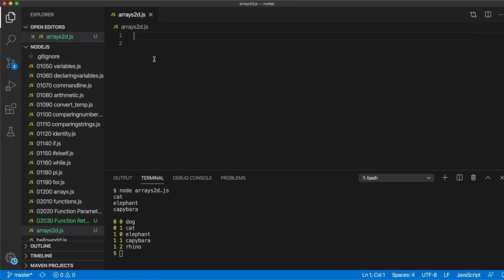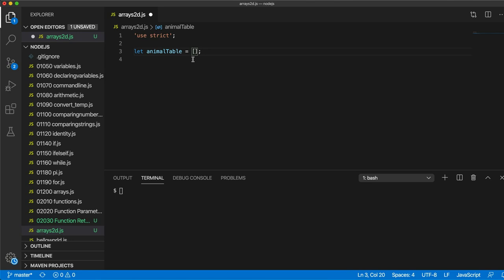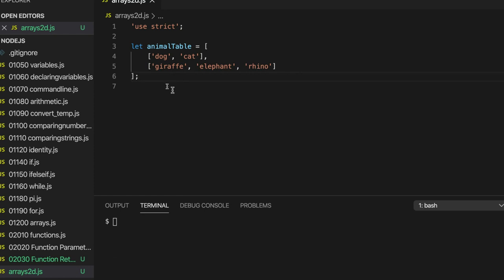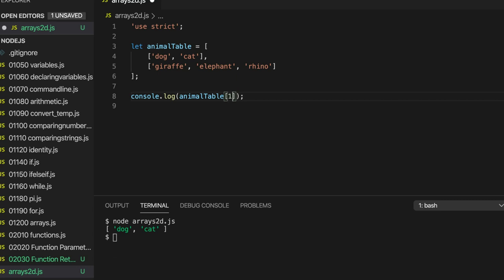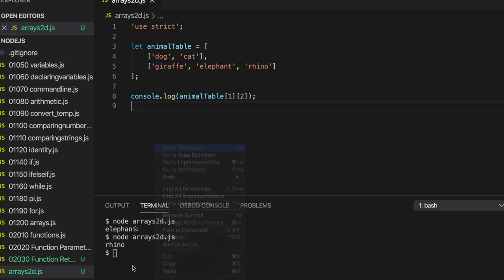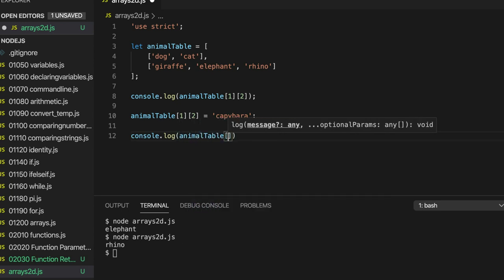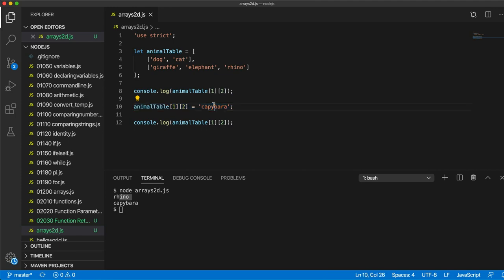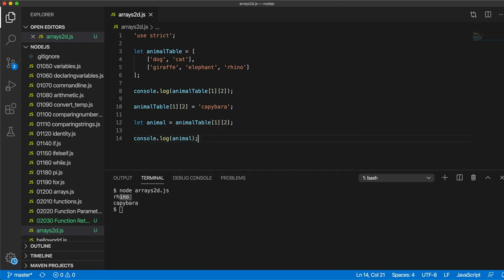Two Dimensional Arrays: Javascript and NodeJS for Complete Beginners 021